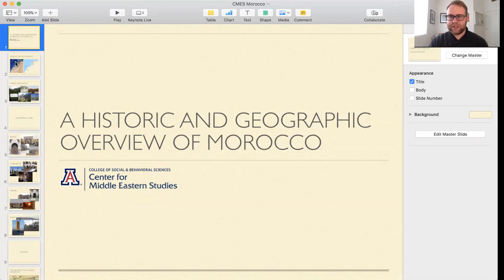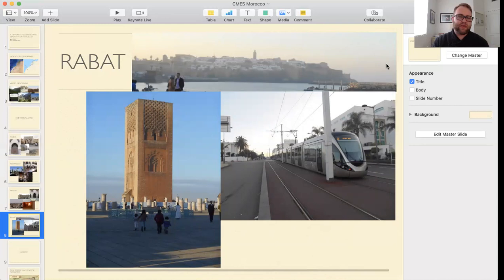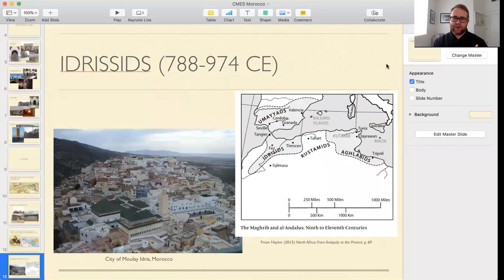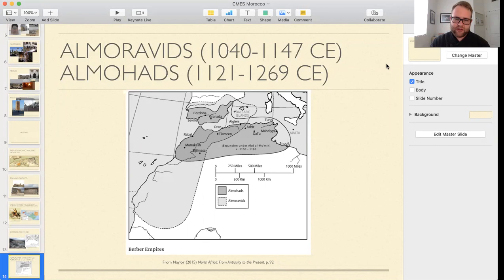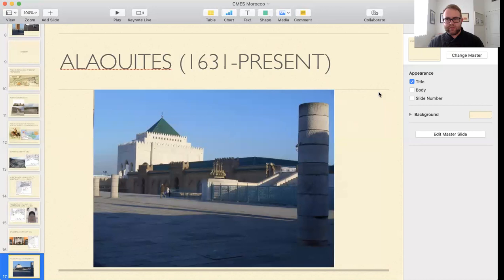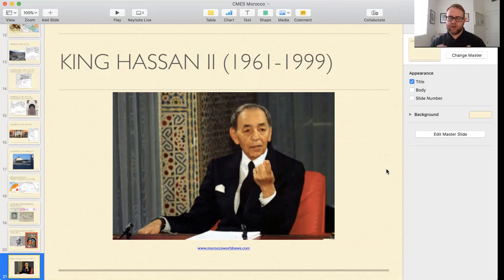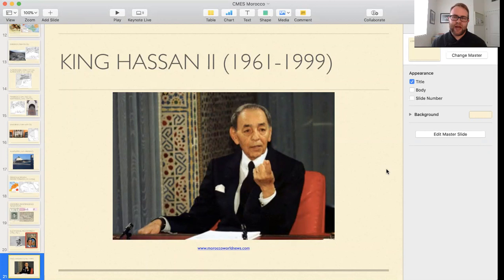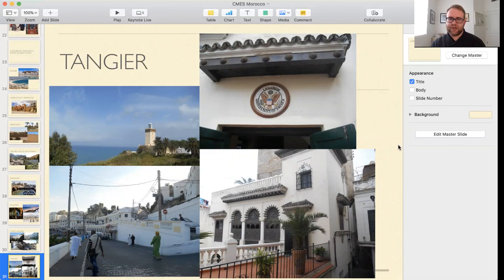Overview of the Geography and History of Morocco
The University of Arizona (UA) is committed to ensuring an accessible and inclusive experience for students, employees and all who use University technology and resources. If you require a captioned version of this video, please reach If you are interested in an upcoming CMES talk and require captions, please reach out to the above-listed email. CMES staff will work with the Disability Resource Center to ensure that captions are done either at the time (if it is a live-streaming event) or that captions will be done immediately for a video used in furtherance of classroom activities.